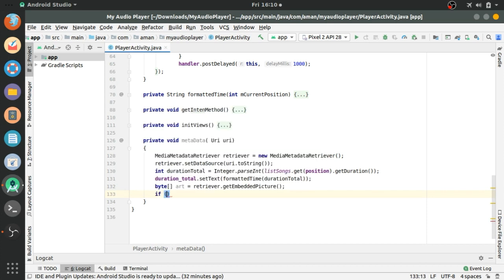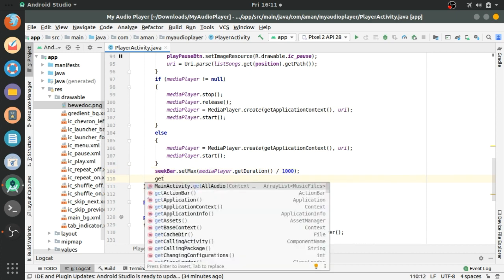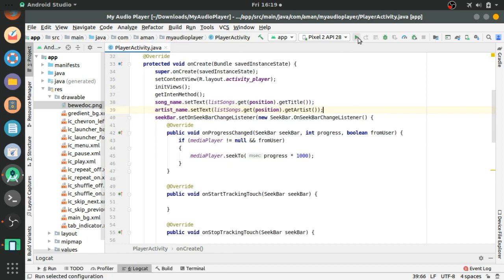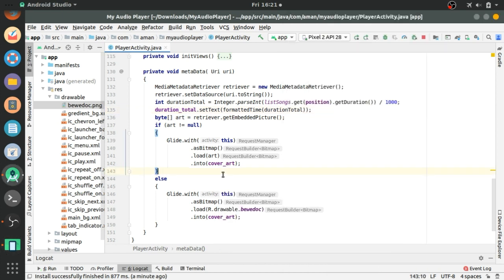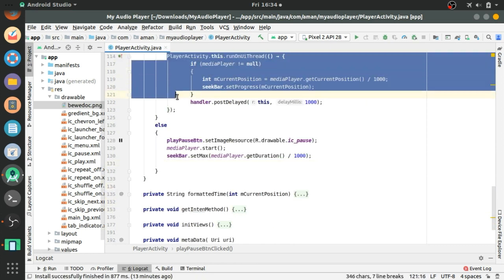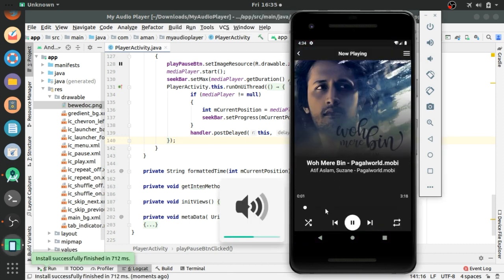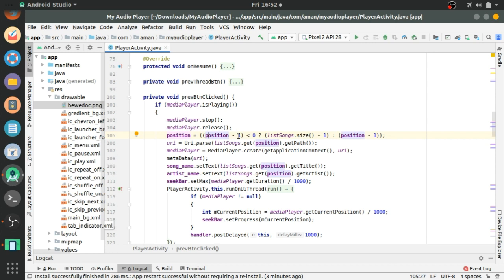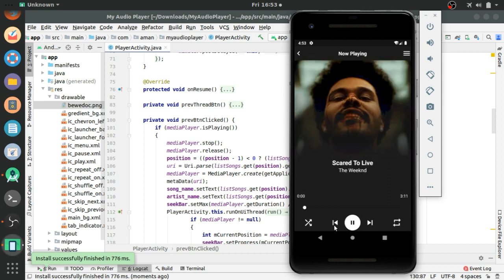How To Make Music Player App In Android Studio Tutorial Read Song From Phone Part 6 | Button Config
In this series of music player app videos tutorials we will see how to create an audio player android app in android studio using Mediaplayer class as well as MediaStore Shared Storage of android with impressive design and animation as well as transition.

This is part - 6 tutorial where we will Play our songs that were present in the songs fragment songs will play in player activity.And also we will add button configuration on this player activity. We are using the Glide library which is an image loading and caching library for Android for smooth scrolling.
Glide dependency :

implementation 'com.github.bumptech.glide:glide:4.11.0'
  annotationProcessor 'com.github.bumptech.glide:compiler:4.11.0'